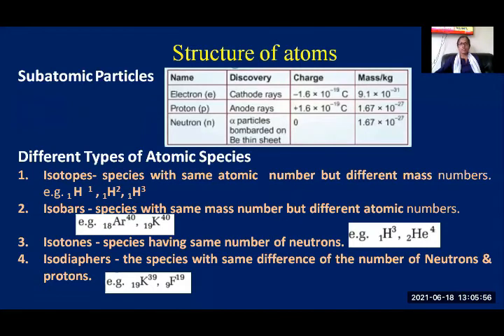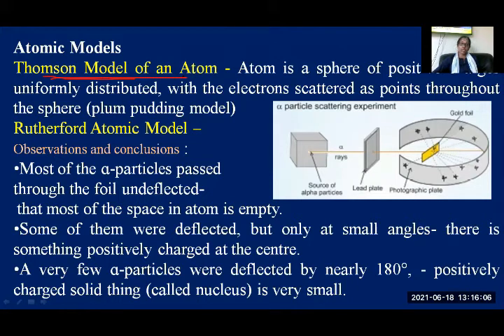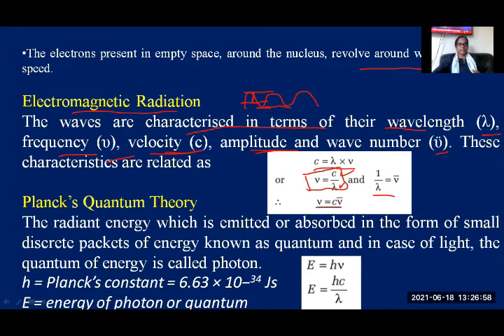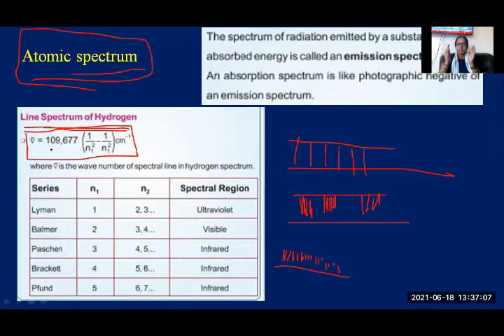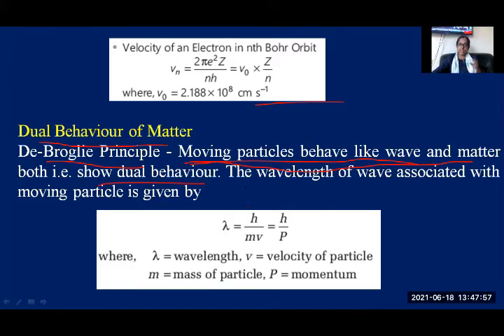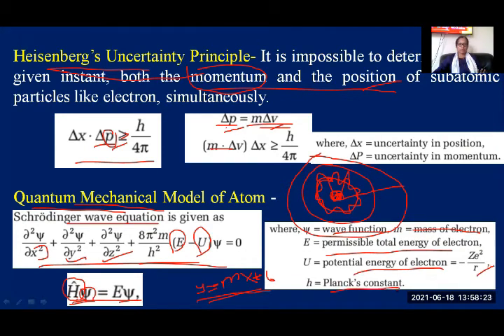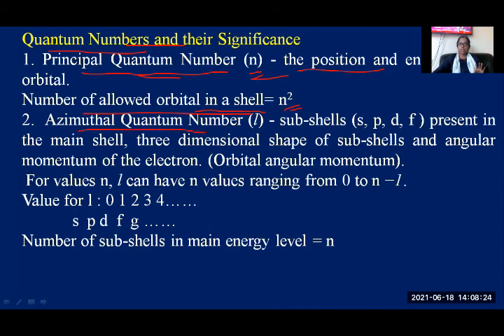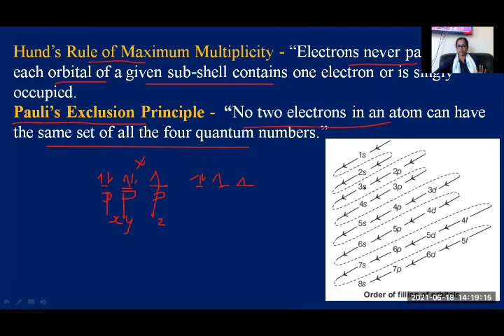CET chapter 2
CET Class-
1PUC Chemistry
Structure of atoms---Atomic models, Dual theory, Quantum Theory